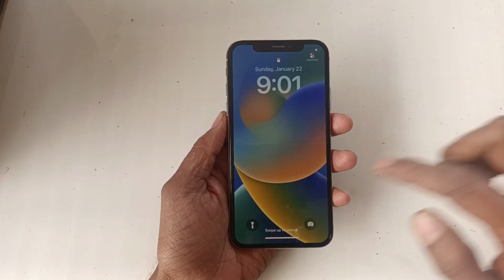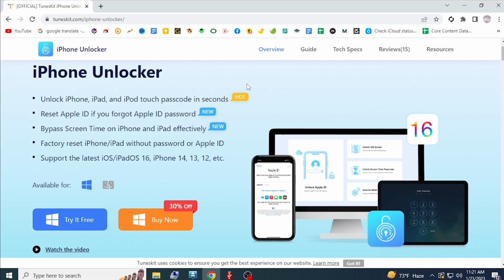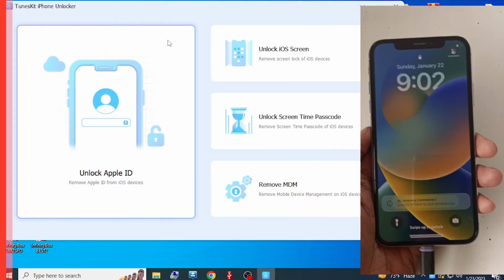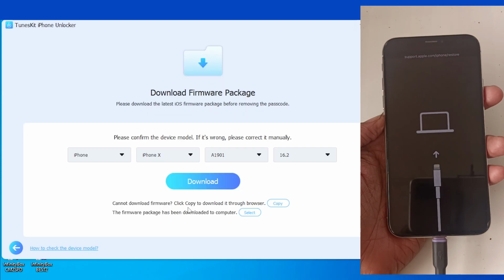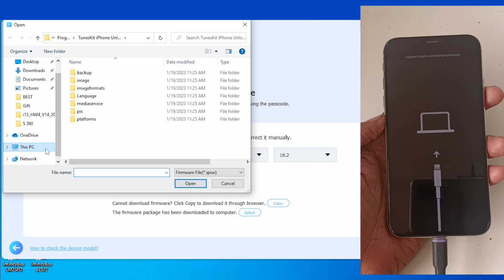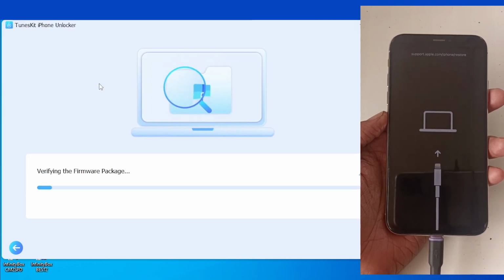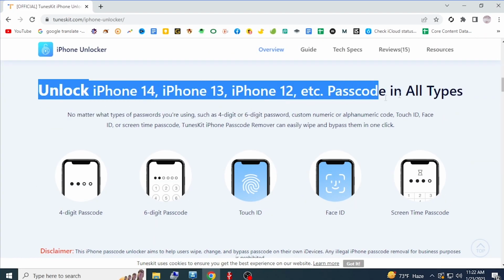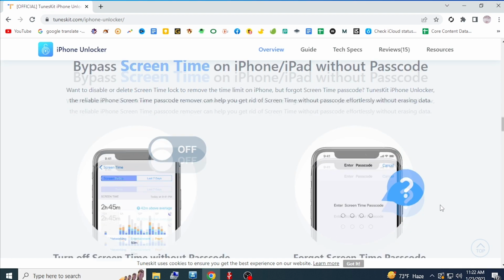iPhone/iPad Factory Reset | Password, Face Lock, Screen Time, MDM Unlock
Unlock iPhone, iPad, and iPod touch passcode in seconds
 Reset Apple ID if you forgot Apple ID password
 Bypass Screen Time on iPhone and iPad effectively
 Remove MDM from iPhone/iPad easily
 Factory reset iPhone/iPad without password or Apple ID
 Support the latest iOS/iPadOS 16